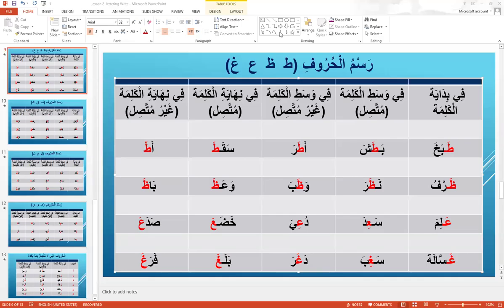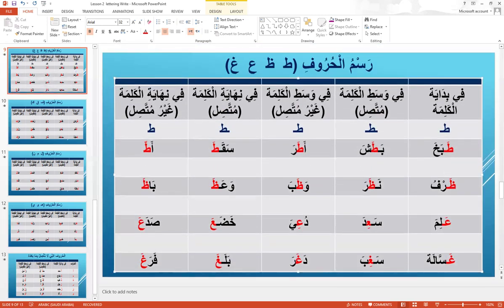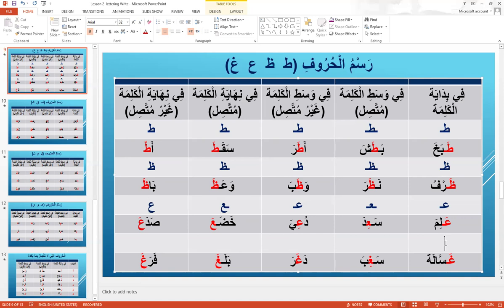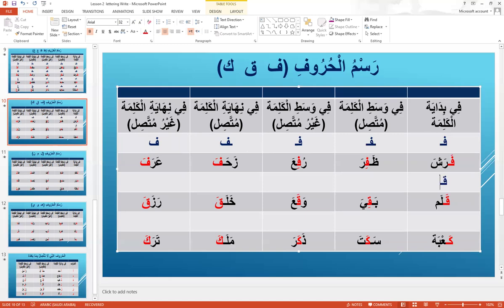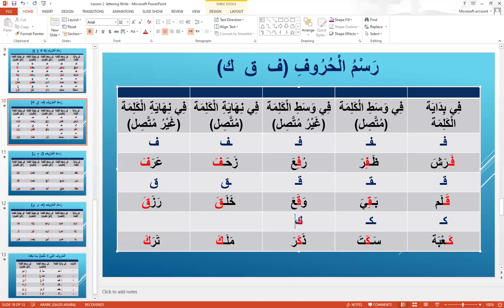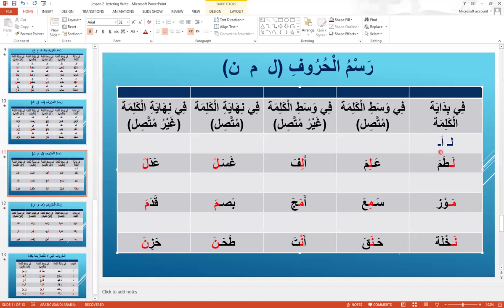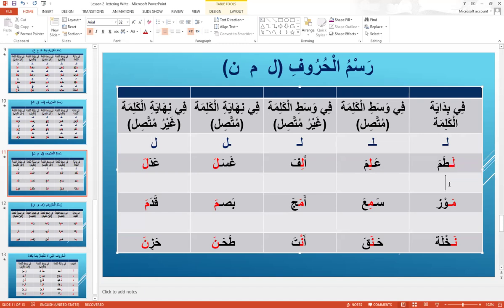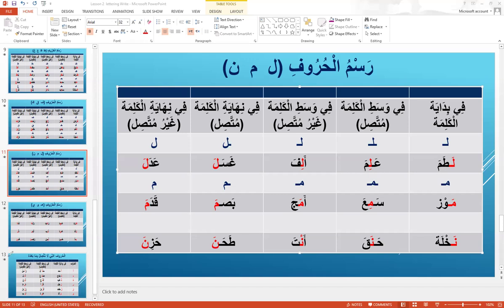Lesson 2 3| Steps to read Quran & Arabic Fluently | بـ ـبـ بـ ـب ب | Arabic Course for beginners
📕TOPIC DISCUSSED👇
Lettering  (How to write and identify Arabic Alphabet in different position in the word)

🎙Teacher: Ustaz Ridwan Bin Sa'd Bin Ahmed Akewukereke